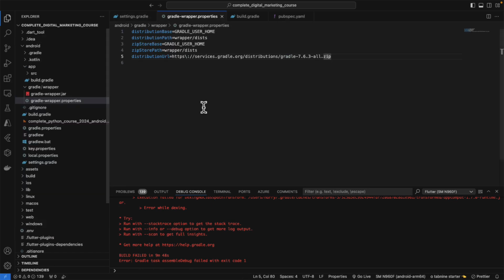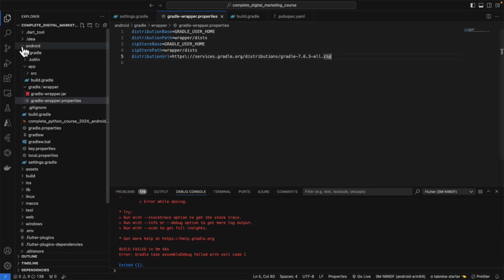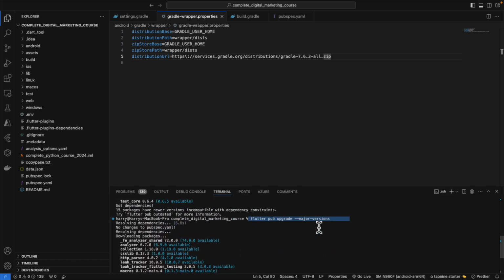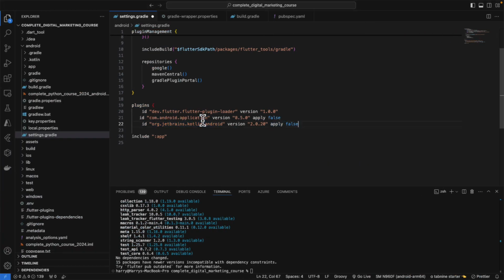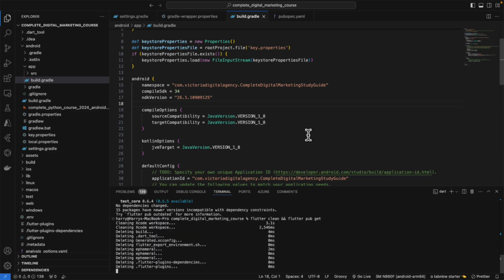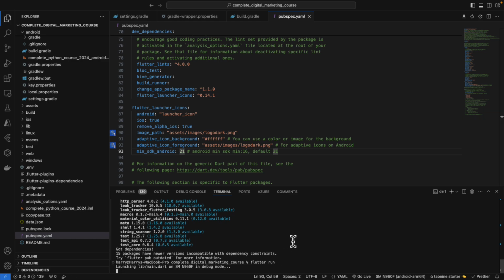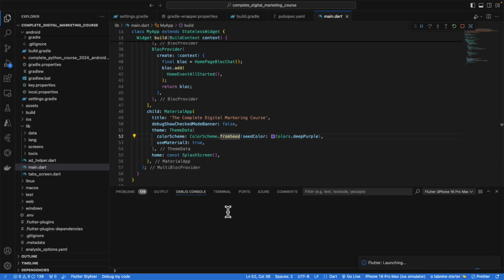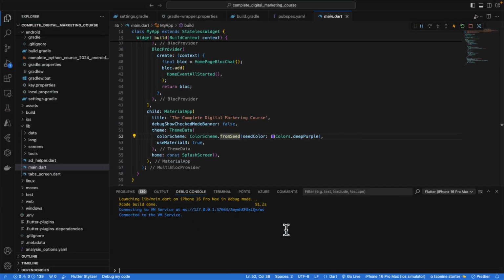How to Fix Errors After Running Flutter Upgrade | Gradle & Xcode Issues Solved 2024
In this video, you’ll learn how to resolve common errors that occur after upgrading Flutter, including Gradle and Xcode issues in 2024. Whether you’re facing build errors, dependency conflicts, or version compatibility problems, this step-by-step guide will help you troubleshoot and fix them. Stay up-to-date with the latest Flutter changes and ensure smooth development on both Android and iOS platforms.